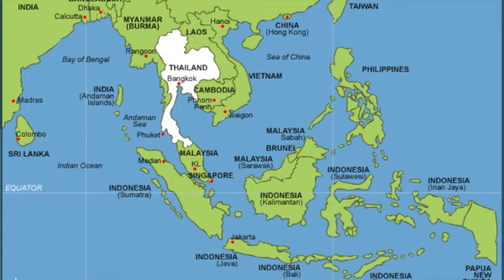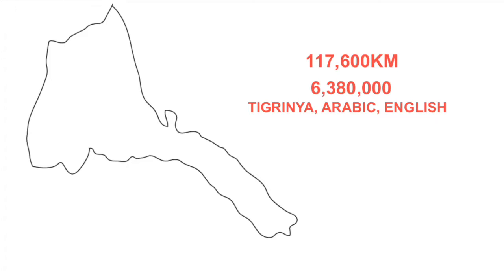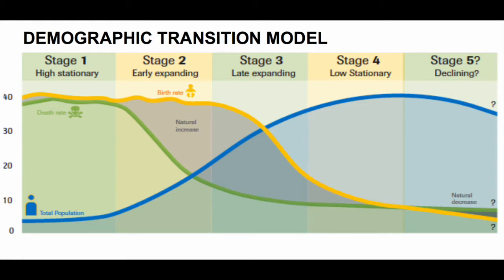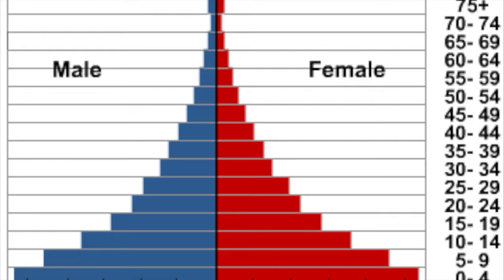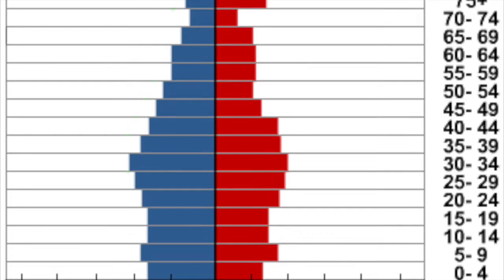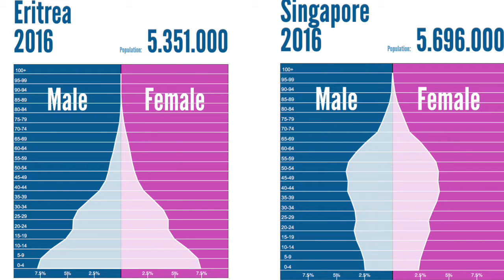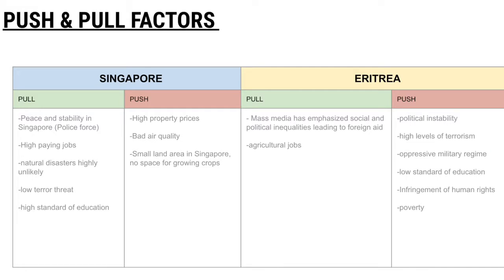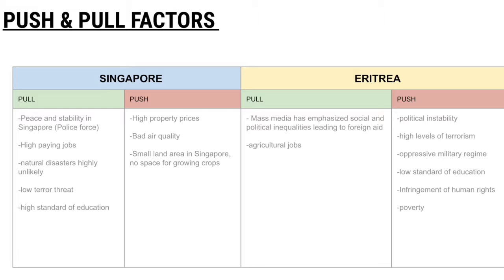Population presentation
SACE 2016 GEOGRAPHY